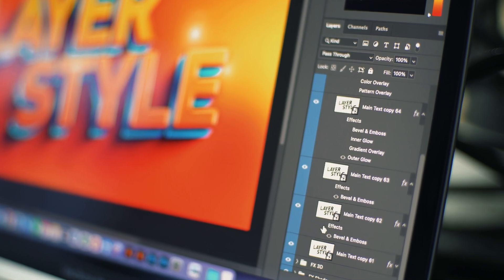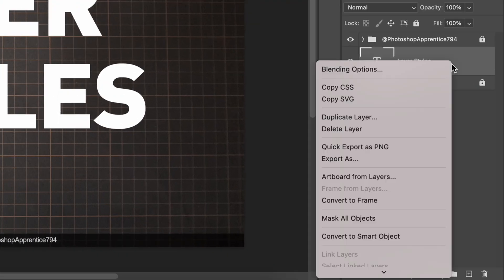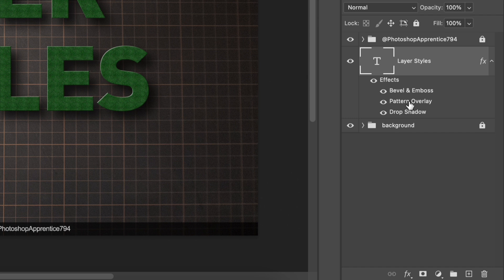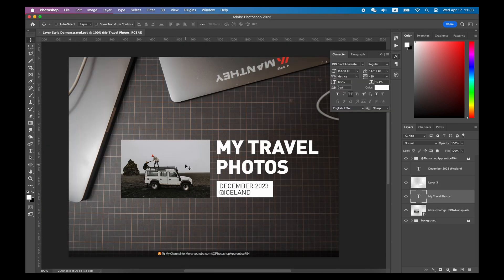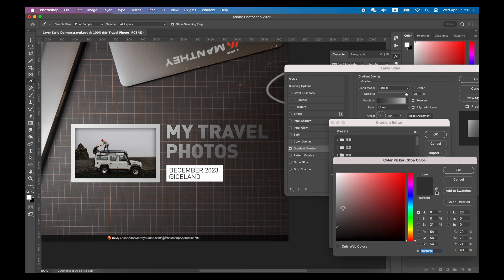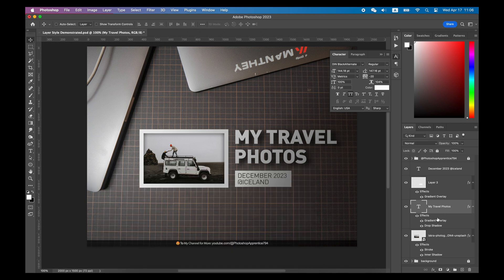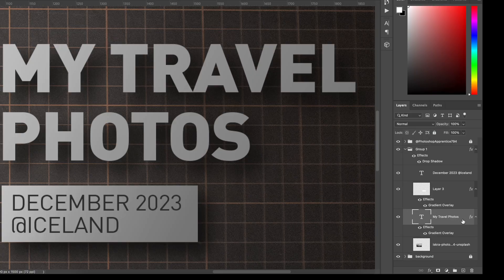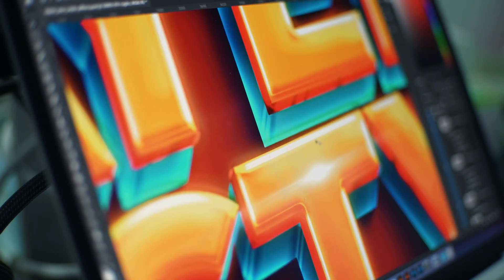How to add Layer Style in Photoshop - Fast Basic Guide + PSD File Demonstrated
A layer style is simply one or more layer effects and blending options applied to a layer. Such as drop shadows, stroke, and color overlays.

0:00 Intro
0:24 Create & Edit Layer Style
1:48 Layer Style Case Study
3:30 Resterize Layer Style